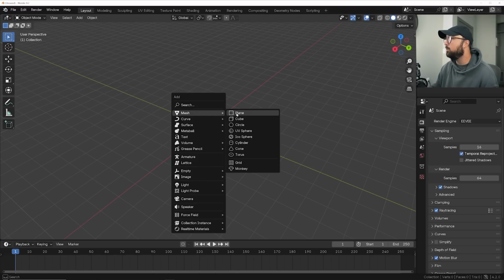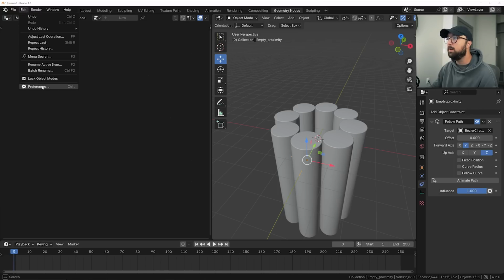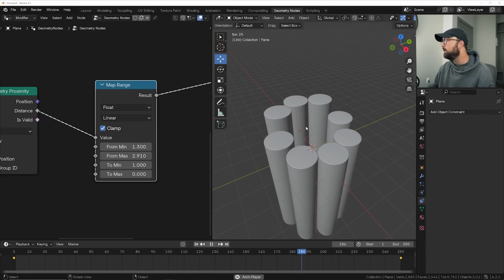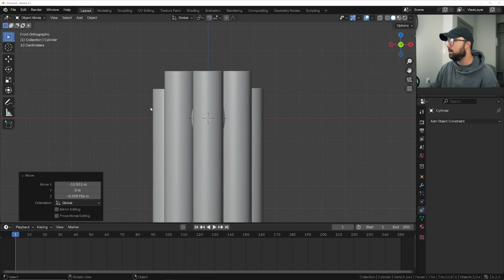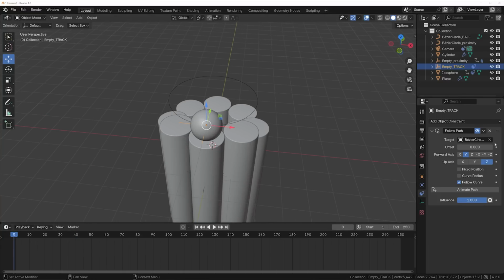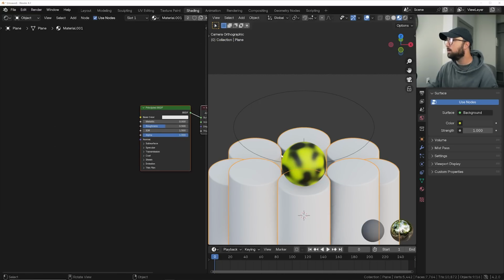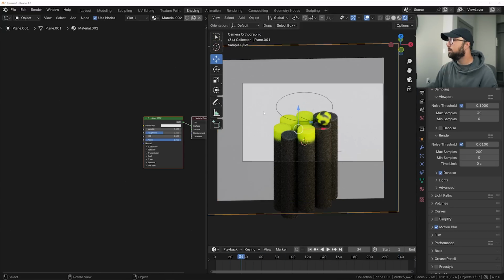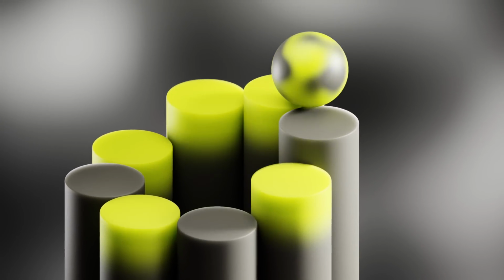Geometry Proximity Loop made in Geometry Nodes (tutorial)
In this Blender tutorial we will be using geometry nodes to make a kinetic animation. We will be using proximity to get all the objects to connect together and making sure this animation loop. this is a perfect animation to learn some useful motion graphics tools and techniques